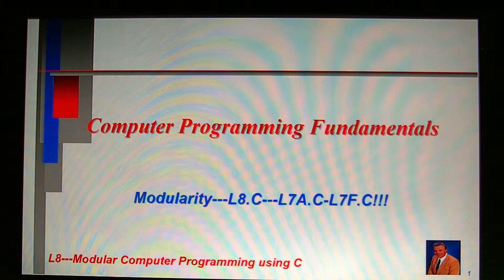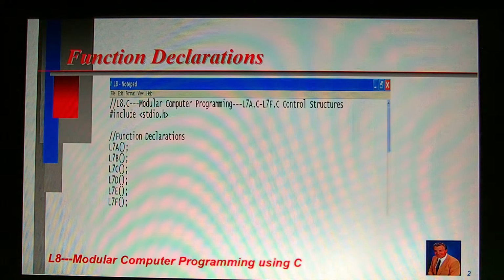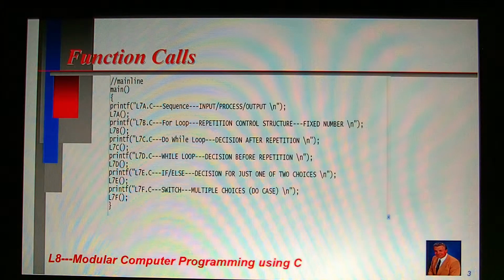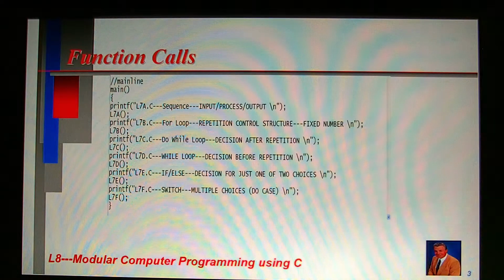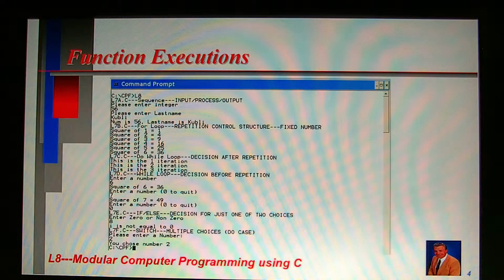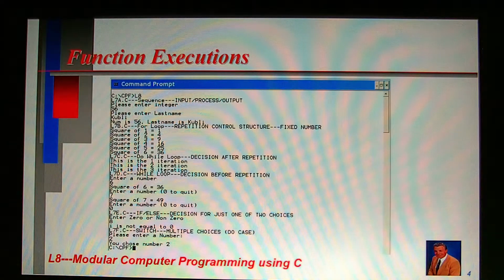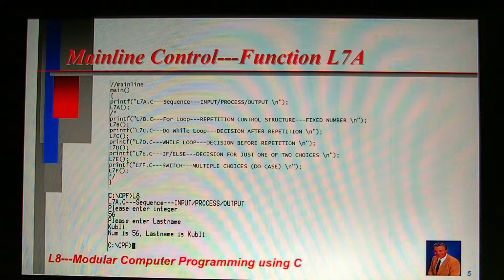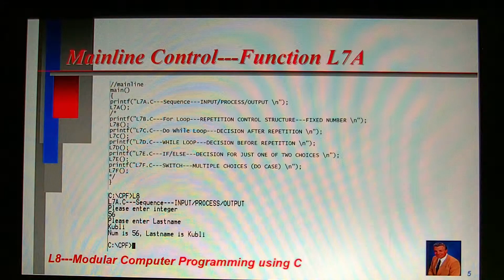Computer Programming Fundamentals---Lecture 8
Modular Computer Programming demonstrated using The C Computer Programming Language